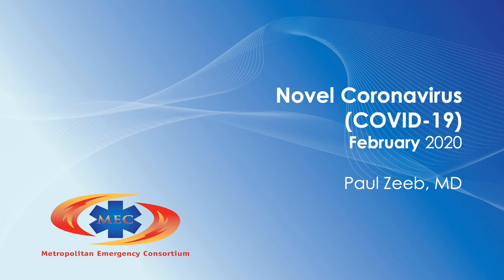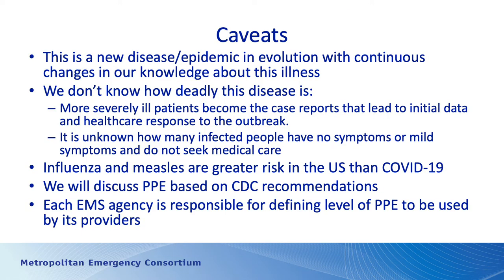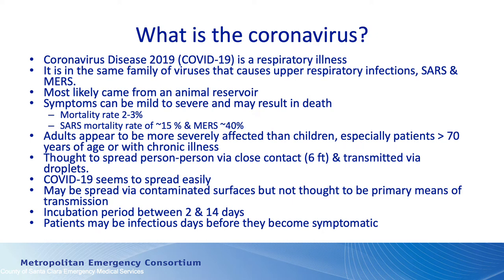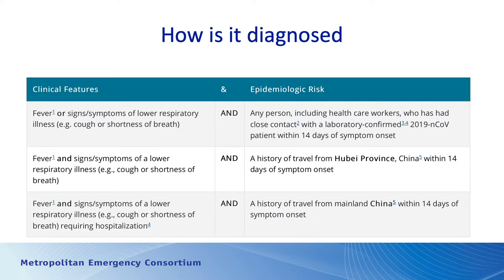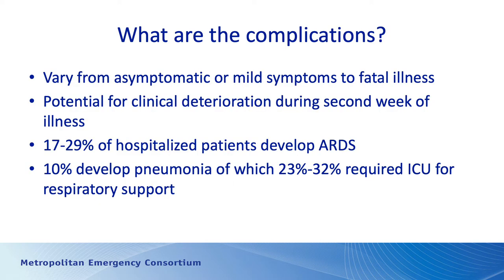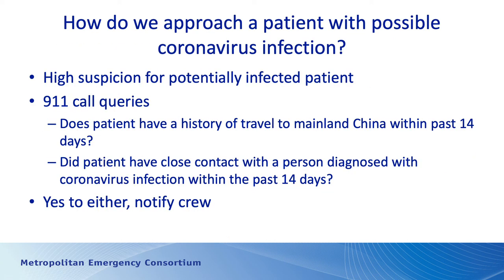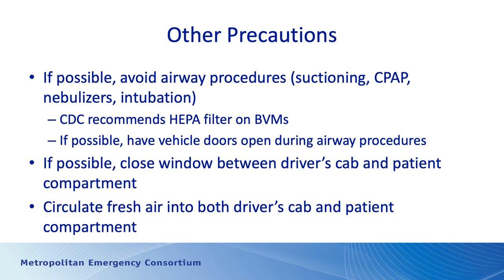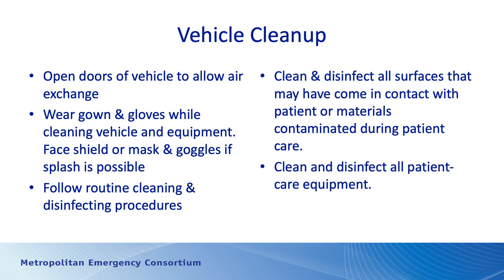February 2020 MEC Minute with audio